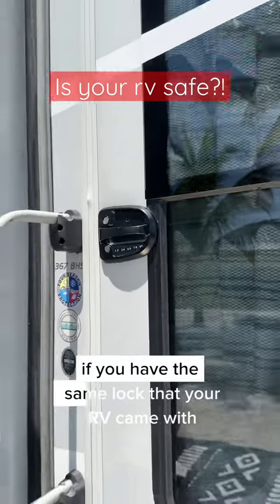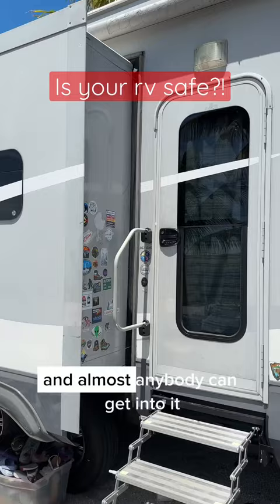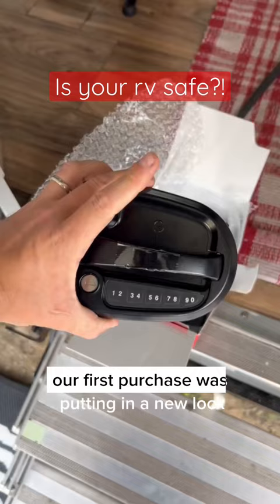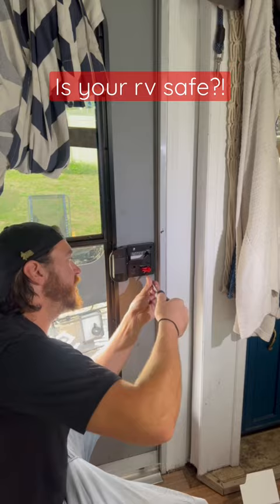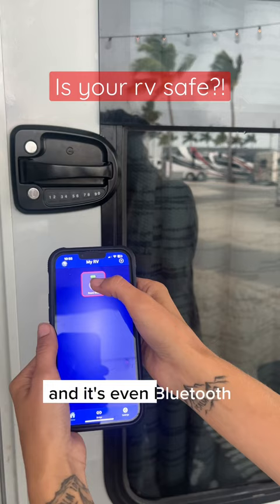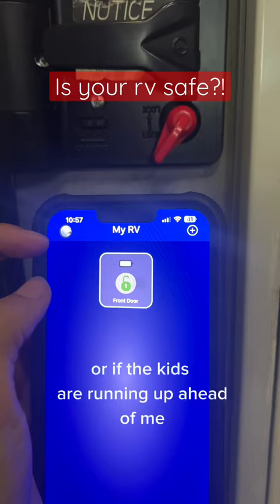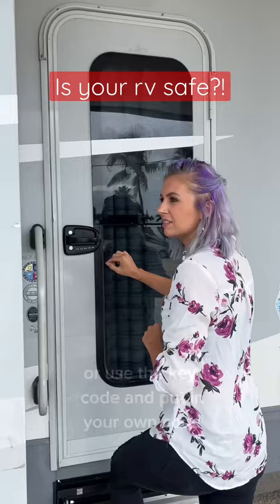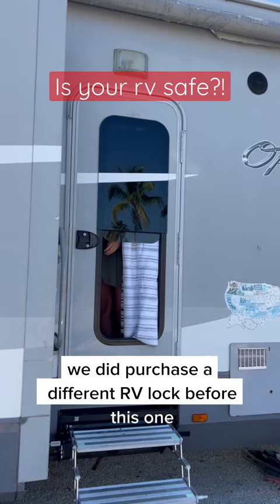Did you know this about rvs?!